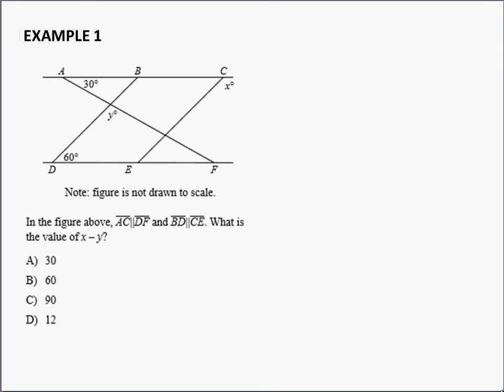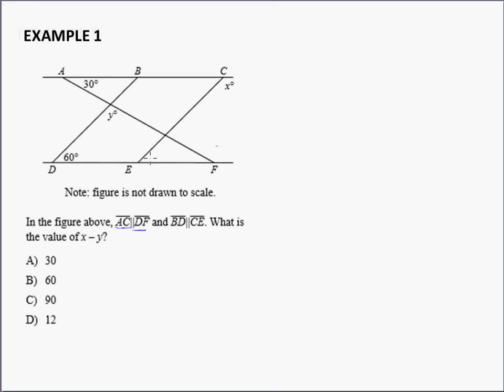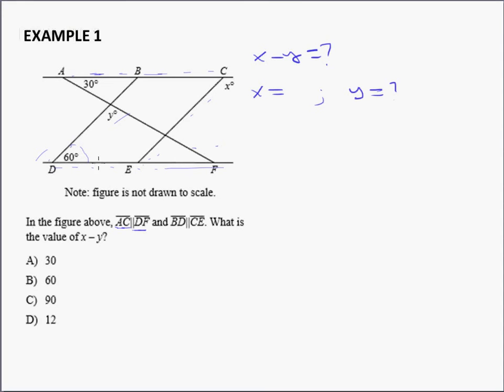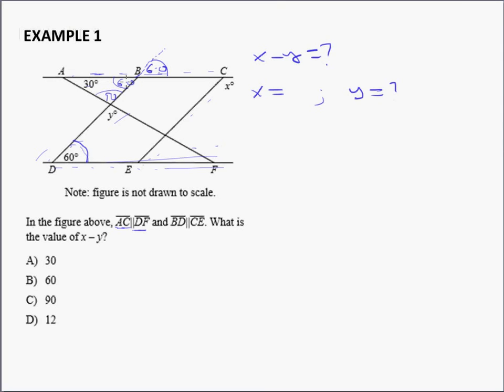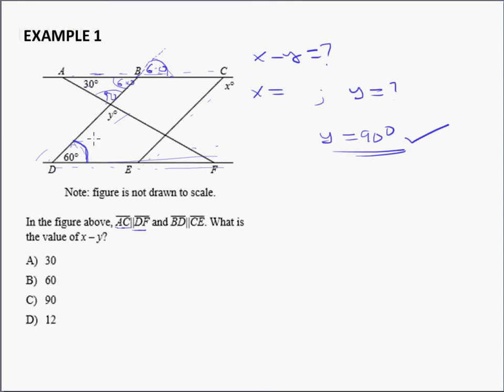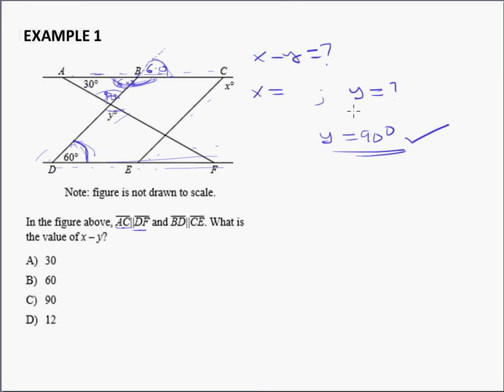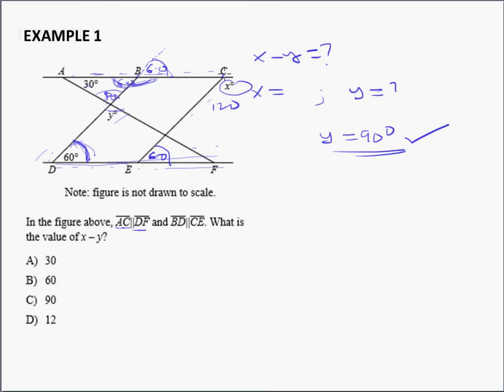ATM A3 EX1